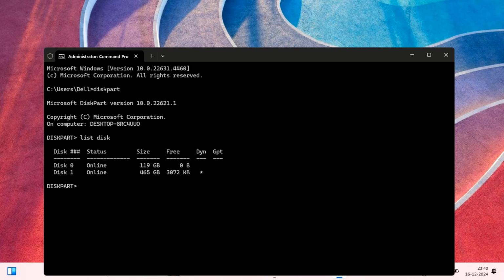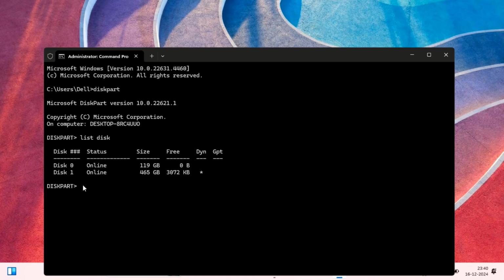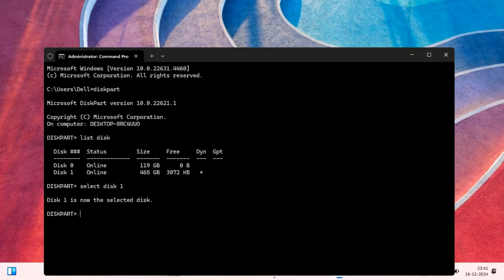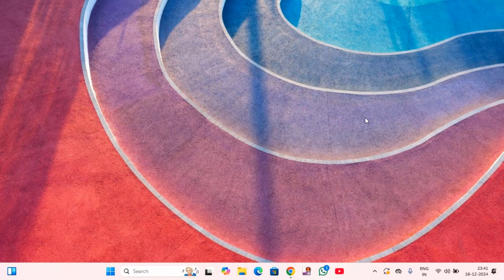How to Fix Can’t Delete Files Problem in windows 1 | Delete option Missing Problem on Windows 11/10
How to Fix Can’t Delete Files Problem in windows 11| Missing Delete Option | Delete option Missing Error on Windows 11